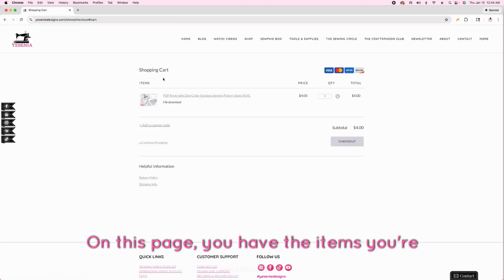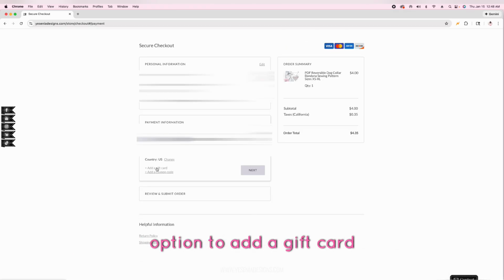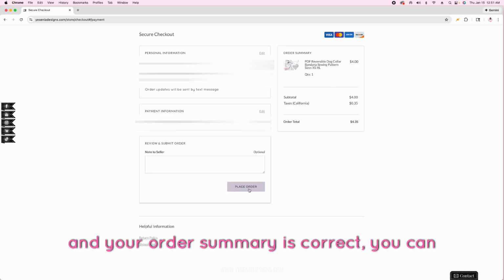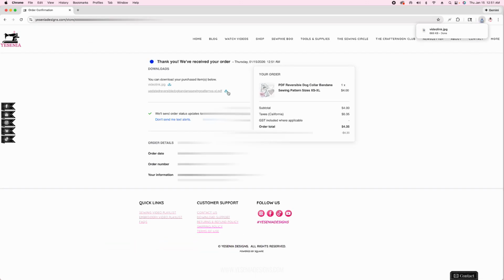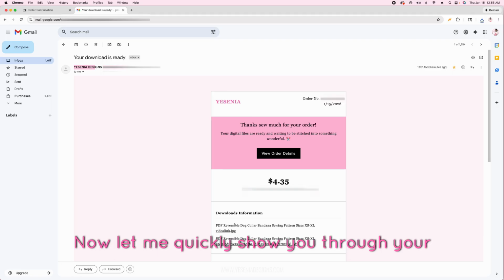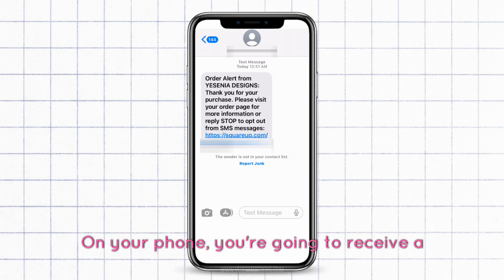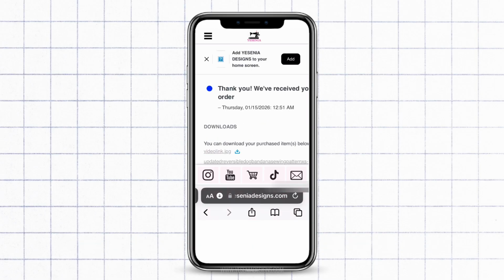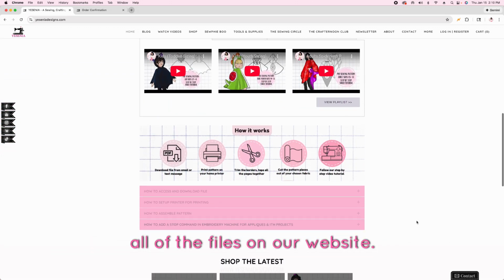How to Access & Download Digital Files on Our Shop | Yesenia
In this video, I quickly show you how to download your digital files from our website once order is placed!

SOCIAL LINKS!

Fuel my next stitch with a cup of coffee!

-Yesenia